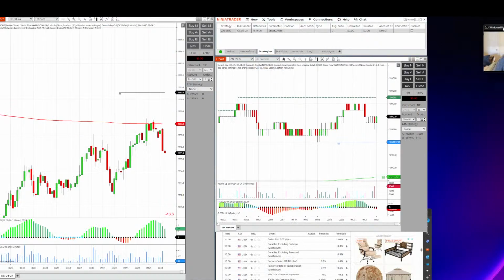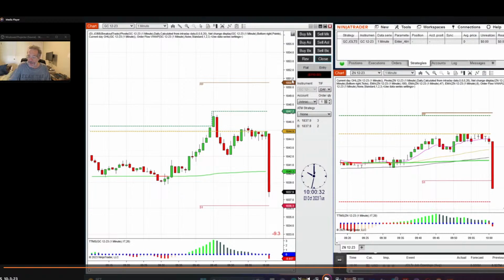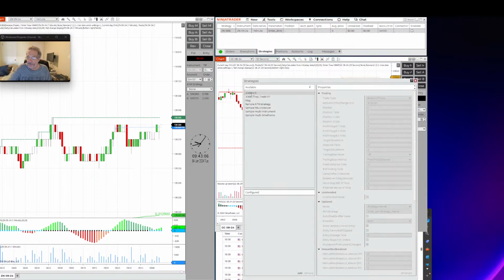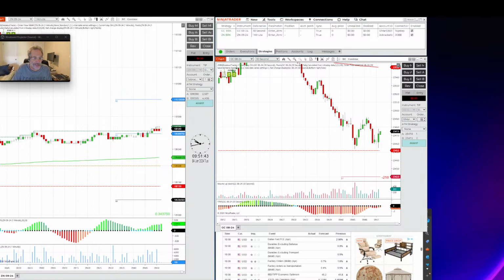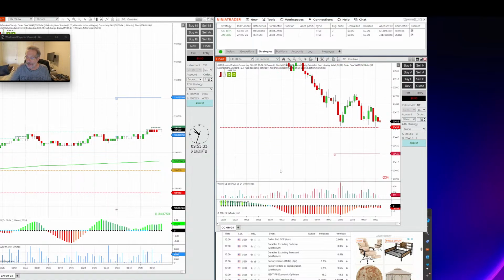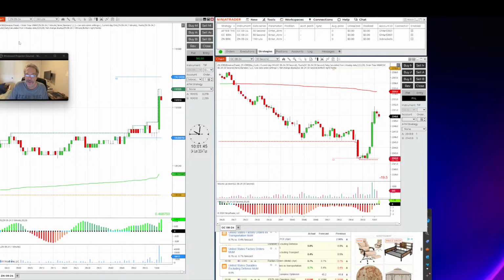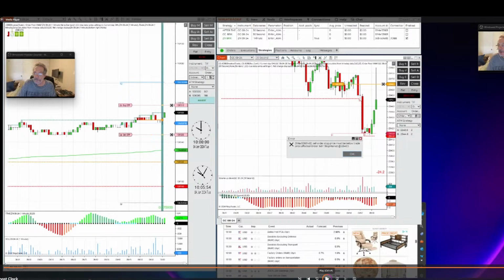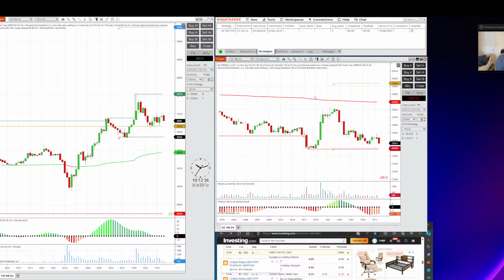JOLTS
Jobs Opening Report